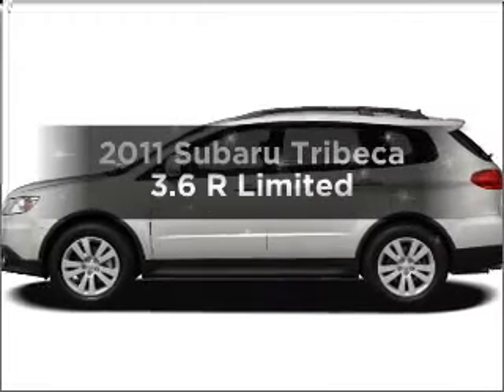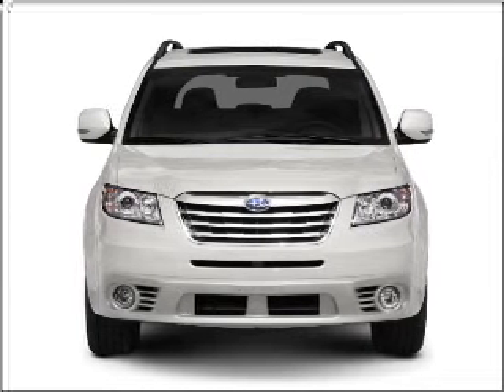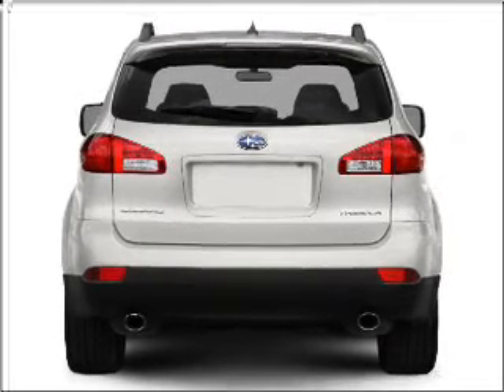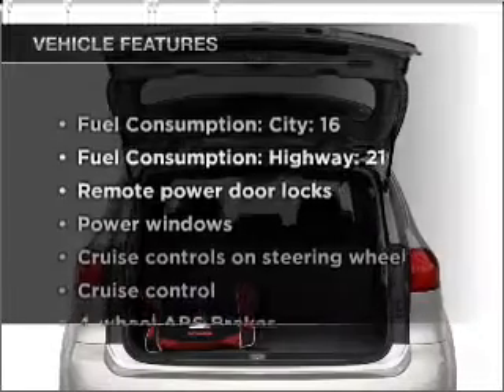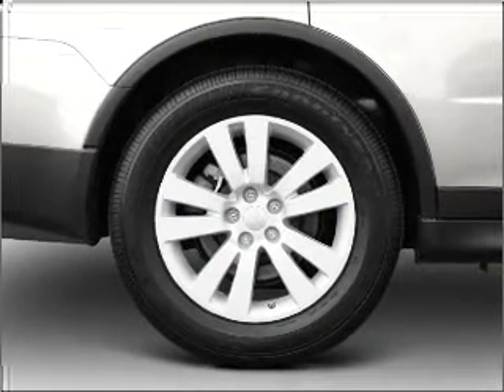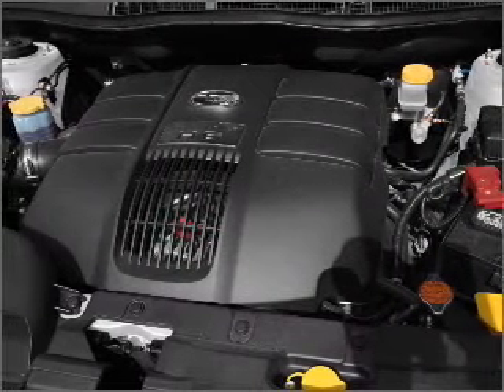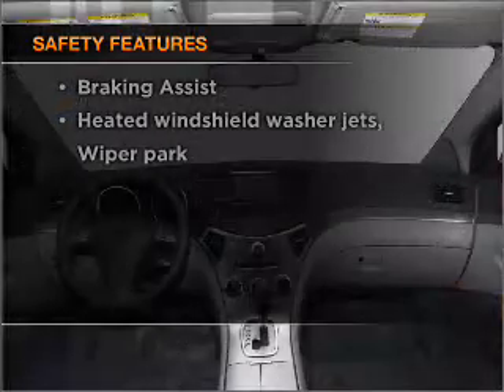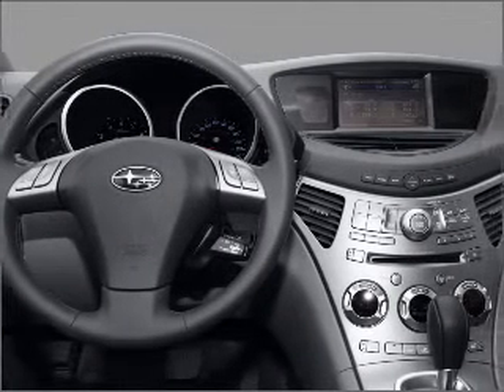2011 Subaru Tribeca - Bayside NY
Year: 2011
Make: Subaru
Model: Tribeca
Trim: 3.6 R Limited
Engine: 3.6 liter H6 24 valve
Transmission: 5-Speed Automatic
Color: Caramel Bronze Pearl
Mileage:
Address:
20602 Northern Boulevard